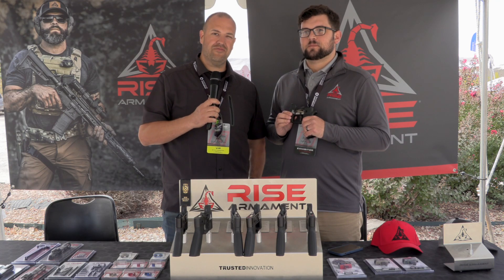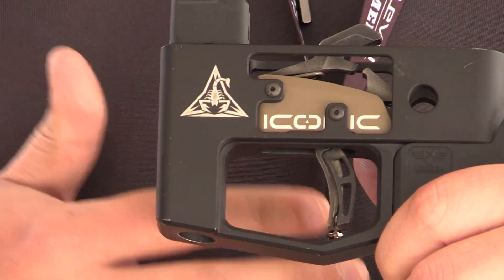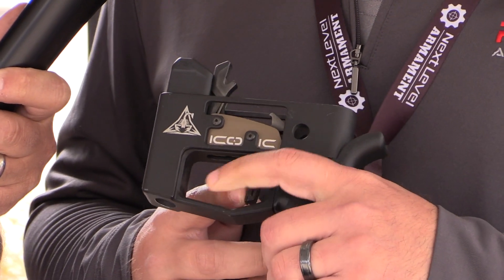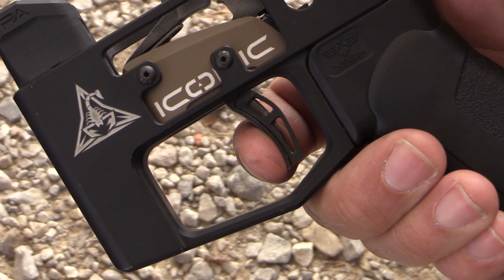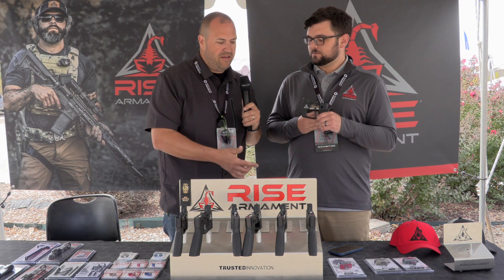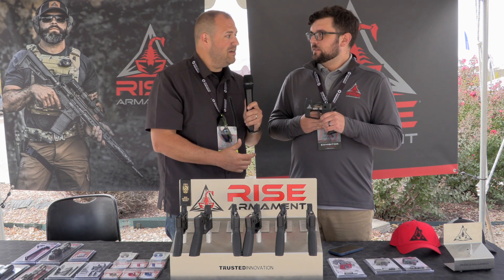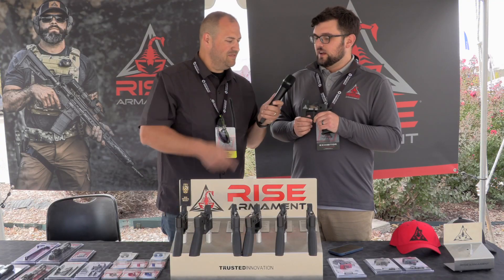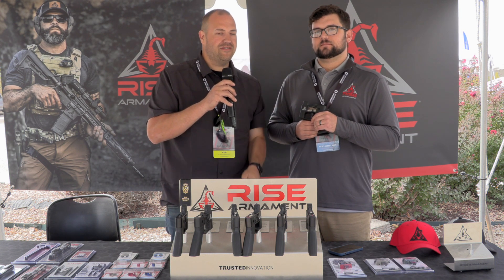Cool 2 Stage Trigger - RISE Armament Iconic Trigger - TriggrCon 2022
This unique RISE Armament 2 stage trigger looks familiar but is new to the AR market.  The unique blade is mechanically separated and felt really nice in the test units.  Smooth first stage, clean break and then a crisp reset checks all of the boxes, looking forward to getting an ICONIC on the range!

Learn more about this product and the rest of the show coverage on our